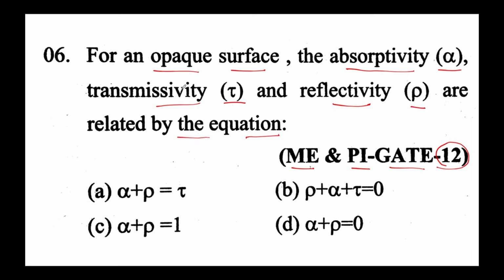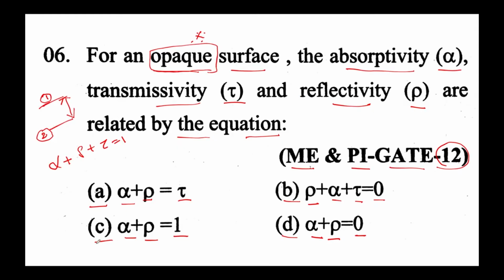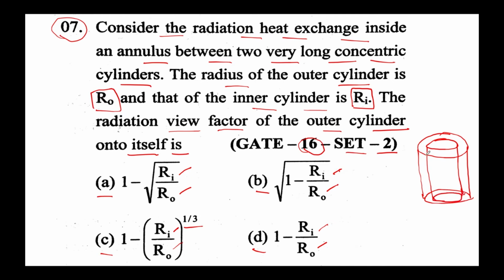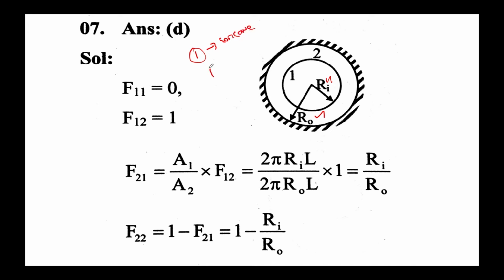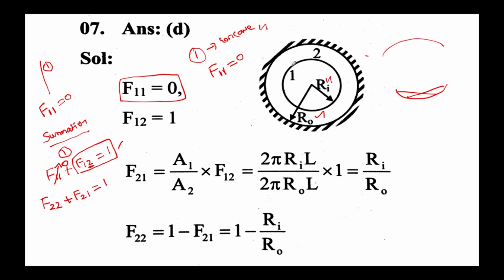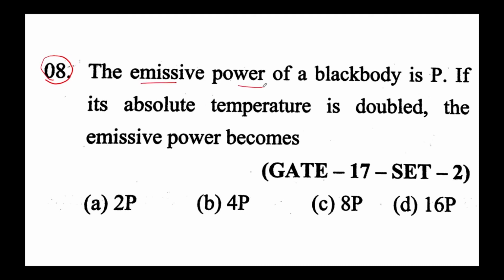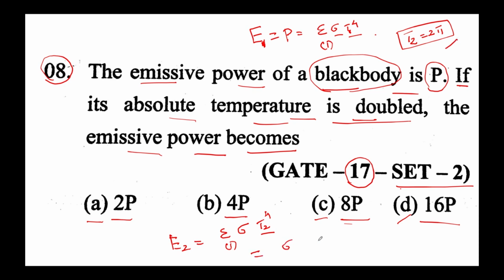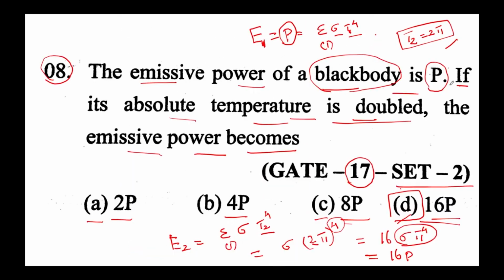GATE/ESE/TRB/SSC/TNPSC/RRB - Heat Transfer Radiation | Part 7 | Tips&Tricks | DynamicCoachingCentre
In this video we have discussed about the core concepts related to radiation mode of heat transfer like shape factor , space resistance surface reistance reciprocal theorem and Stefan boltzman law . for the benifit of the viewers previous year past question from gate was also discussed in detail with solution . this video will be helpful for those who prepare for gate/ese/tnpsc AE/ssc/rrb/trb/combined engineering services..

You can contact the given nos. and come for offline classes offering at Dynamic Coaching Centre.